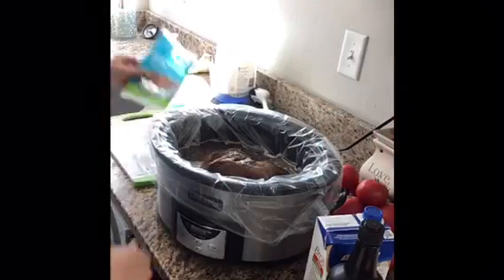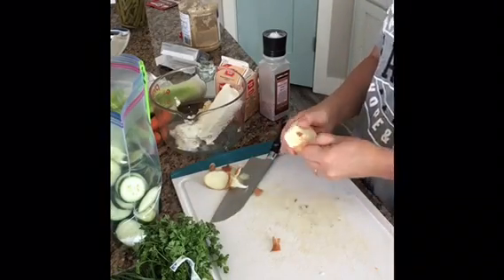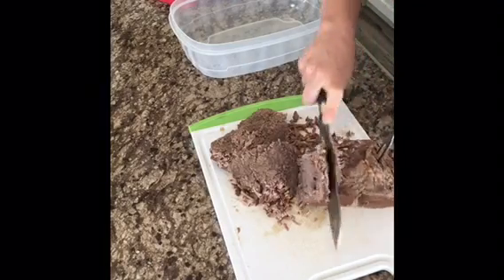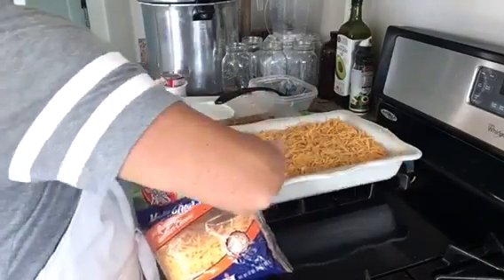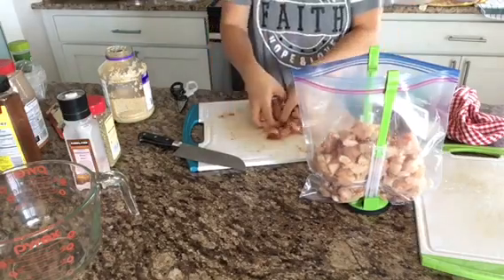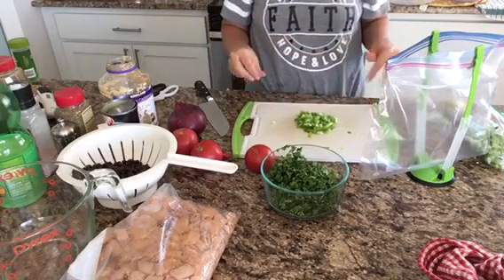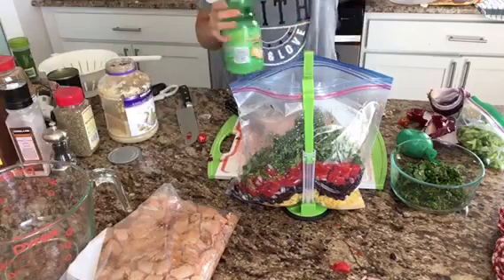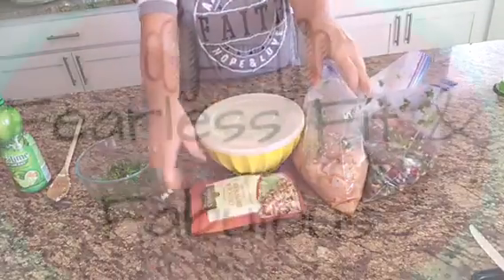Weekend Meal Prep like a BOSS! //Family meals plus Keto Friendly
Get your Keto Macro Ratio specific for you by contacting me via facebook messenger.
And of Coarse twitter

Don't forget to join my Meal Prep Keto/Low carb group on Facebook we have LOTS of great things going on so you can learn, learn learn!!!

Ebook by Email

Ebook by Kindle form

MCT Oil

To go buy a box of ketones to get into ketosis within 1 hour go here